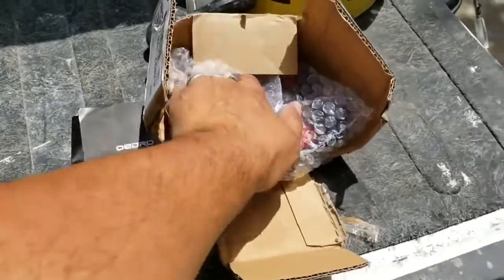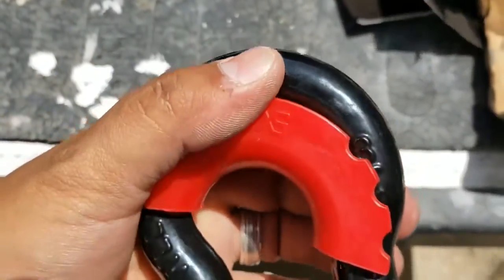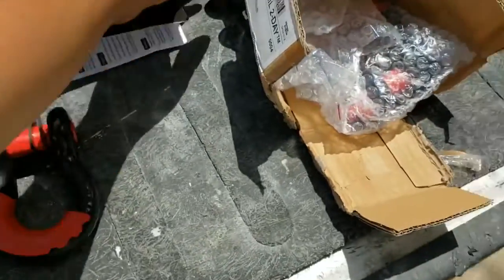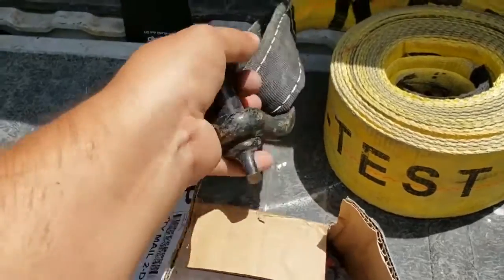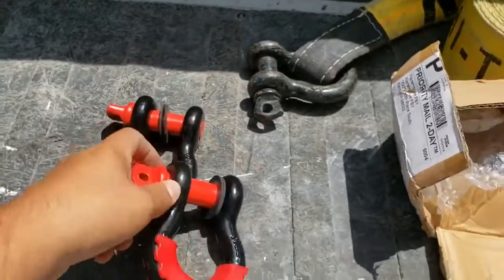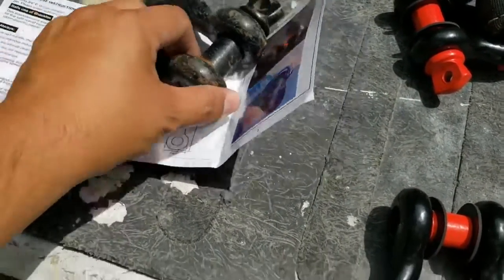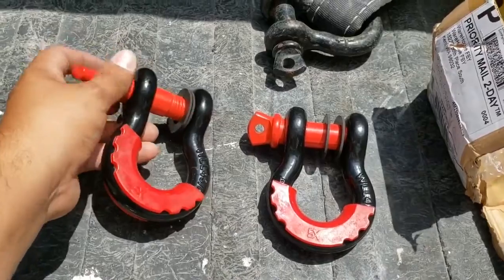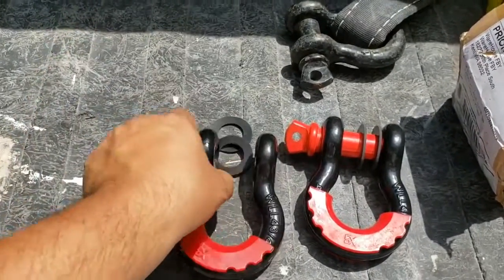Unboxing & Review OEDRO 3 4' D Ring Shackles Off Road Towing Shackles